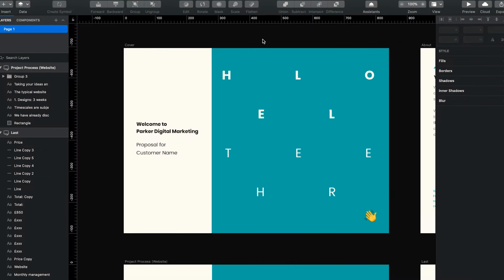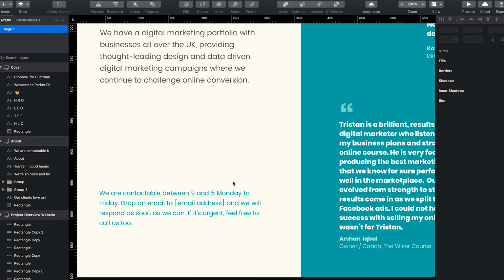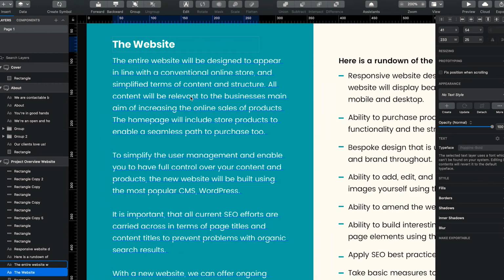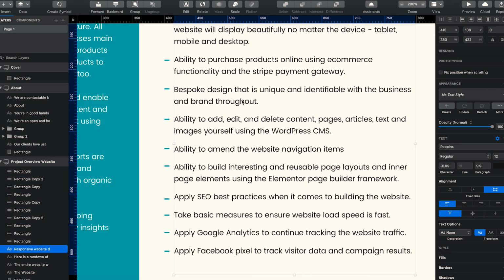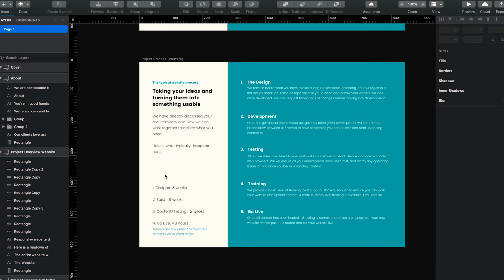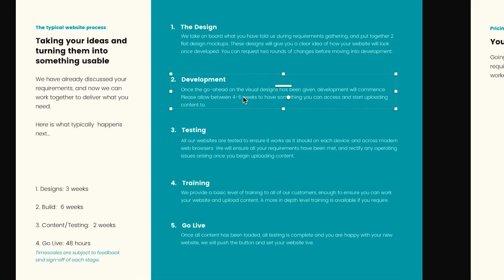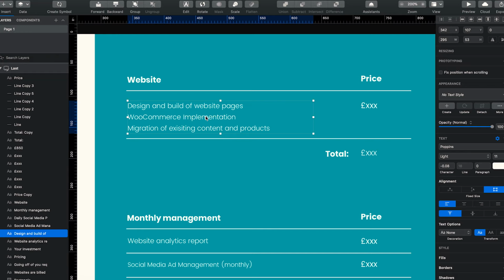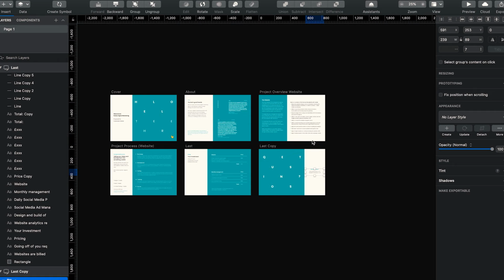How to write a website design proposal | Create a web design proposal template ( ++ FREE TEMPLATE)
I don't particularly appreciate being pitched as much as you do, however, if you're curious about how we help web designers beyond these videos the link below tells you more...

In this video, I am talking you through how to write a website design proposal, im giving you insight into my very own proposal I have used to land multiple web design clients. Learn how to create a web design proposal template that you can use over and over again.

Whether you are a freelance web designer or an agency owner, you will no doubt have been asked to send over a web design proposal to share your ideas. It is important to send over a document that is professional and allows you to stand out from the crowd, making you memorable and most like the web designer of choice when the business is making their decision.

For super fast and reliable website hosting. I recommend Siteground hosting

If you are thinking of signing up to Elementor, feel free to show appreciation to this channel and use our

Build a Six Figure Agency with Web Design and SEO

Channel inspired by creators: Wes McDowell, Darrel Wilson, Create a Pro Website, Jesse Showalter, CharliMarieTV, Neil Patel